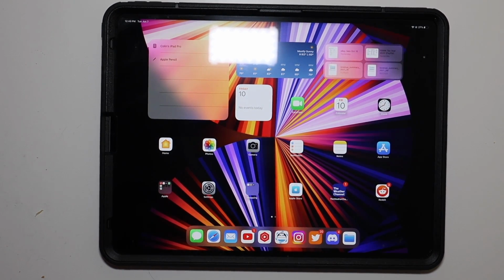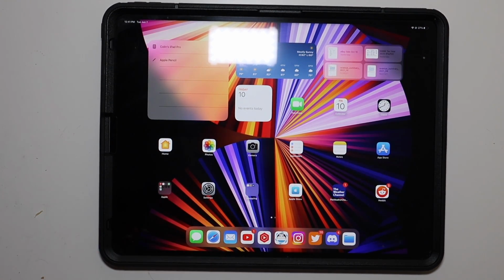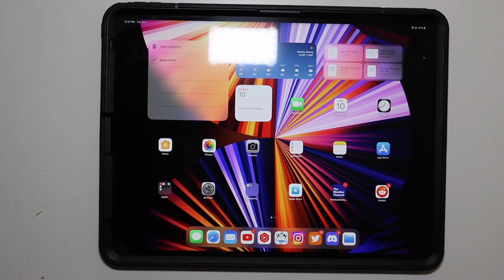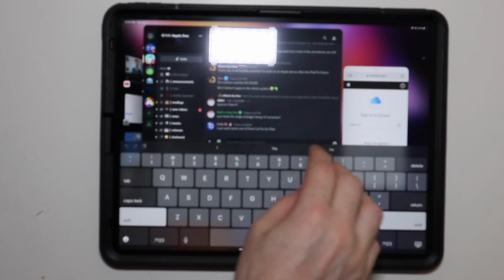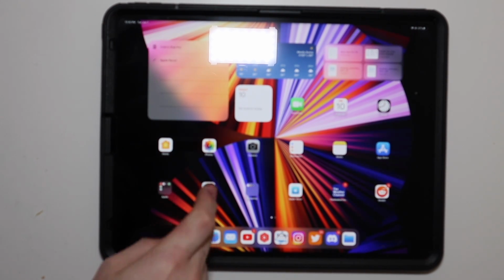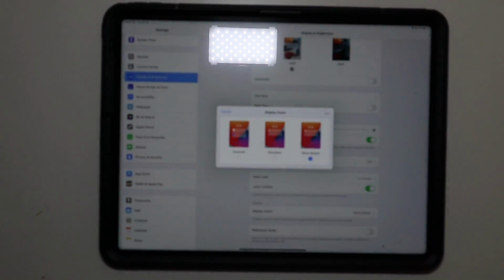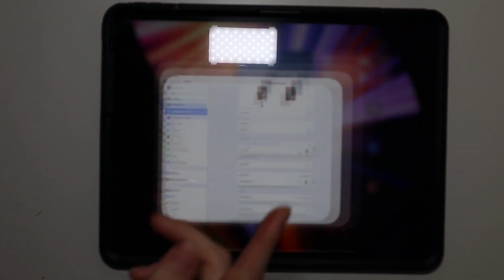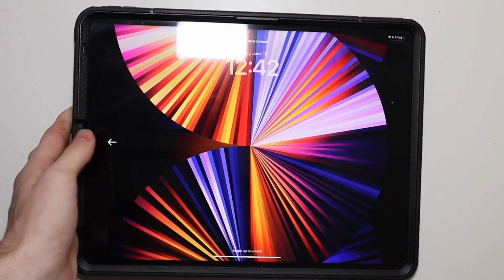iPadOS 16 Is This Even An Update?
iPadOS 16 is a very small update and that is only if you have an iPad with an M1 chip. For everyone else you basically get a new lock screen clock that you can't even change like you can on iOS 16.

14 Inch M1 MacBook Pro